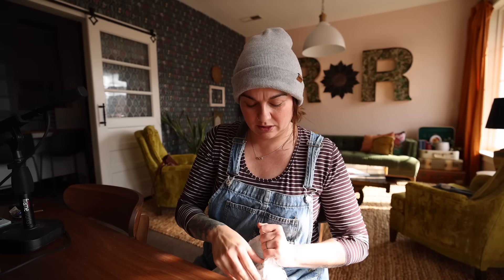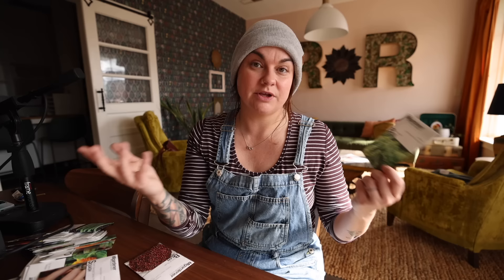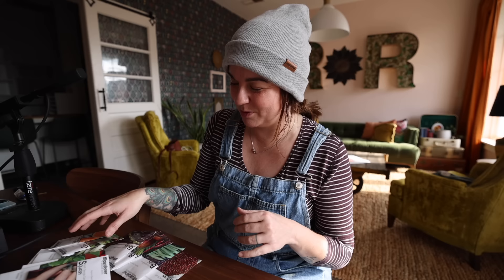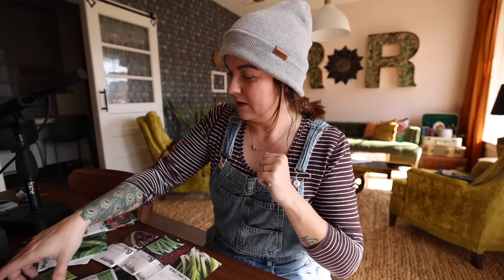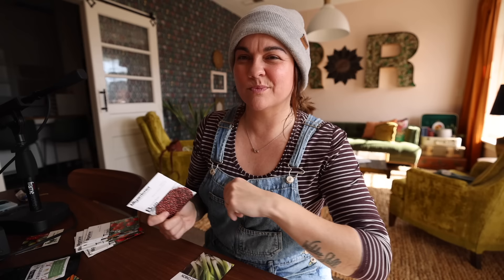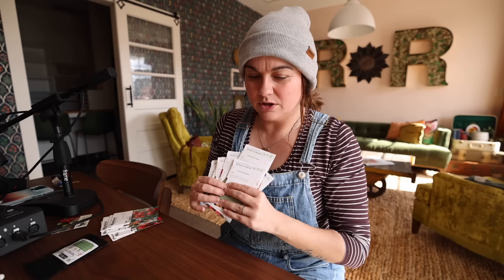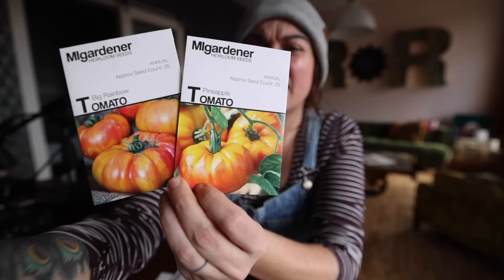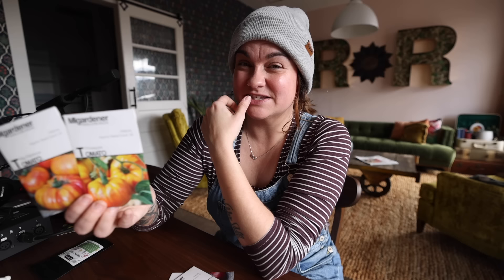Seed HAUL Unboxing (Lets chat varieties, growing tips, and how to use them)